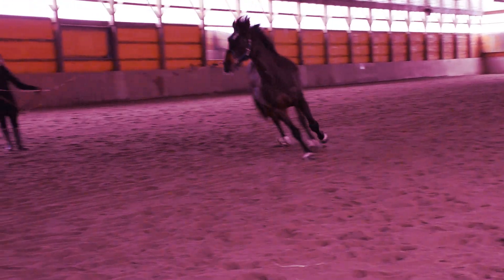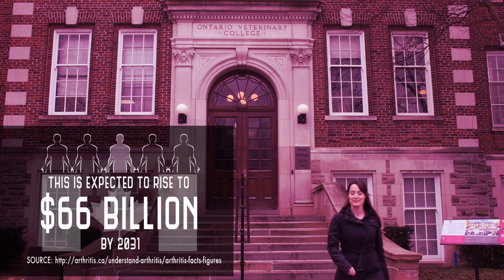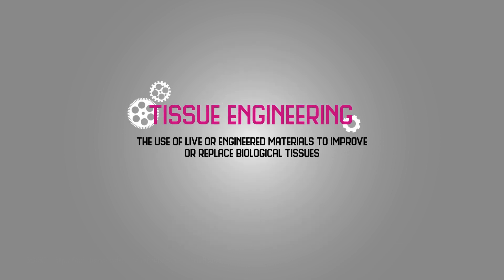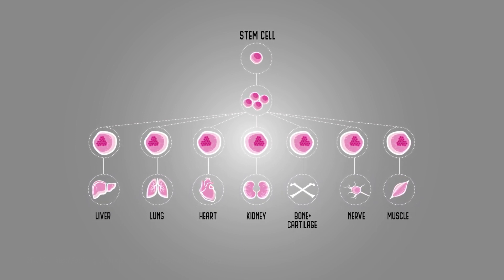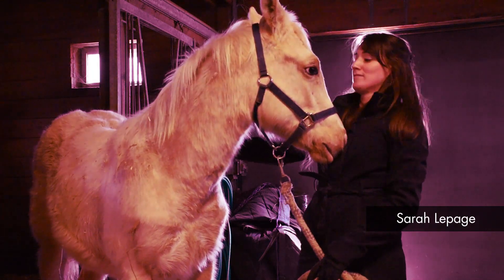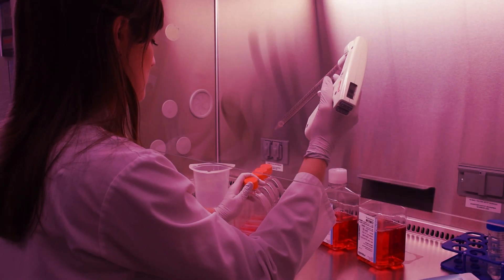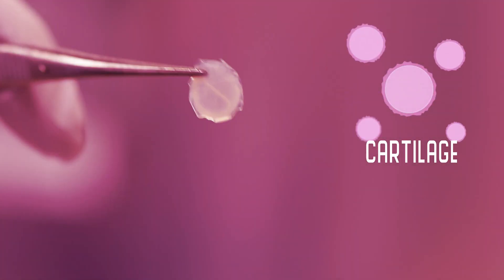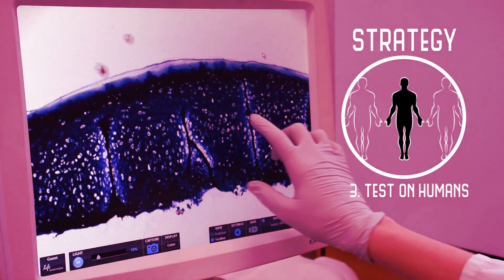Stem Cells, Inked Episode 4 (Osteoarthritis and cartilage engineering)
Sarah Lepage at the Ontario Veterinary College (Thomas Koch lab) explains the similarities between horse and human when it comes to studying and engineering new cartilage to repair osteoarthritis in the knee.